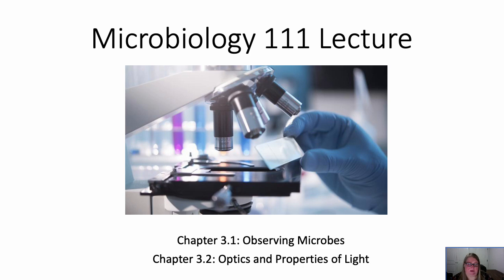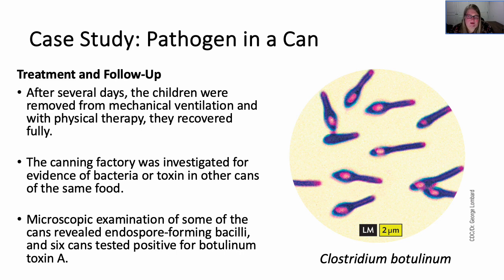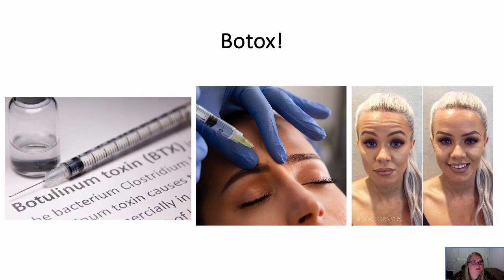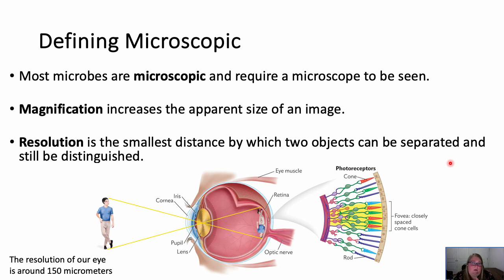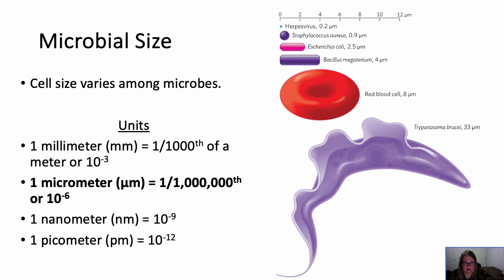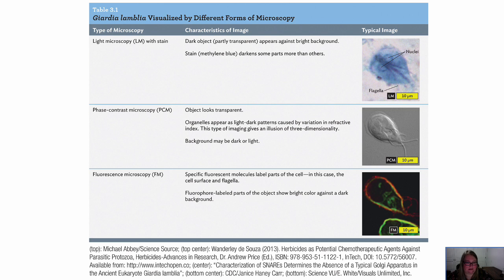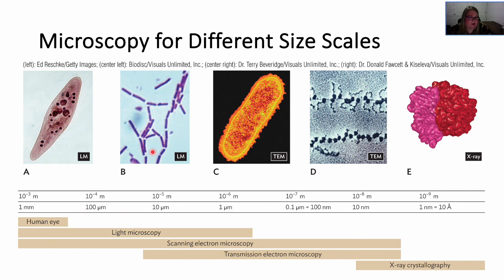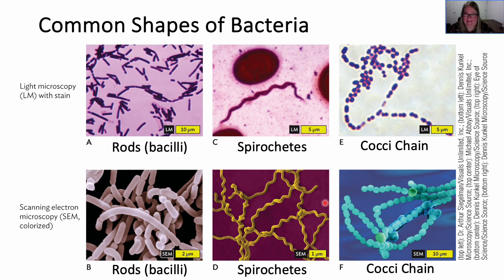Micro 111 Chapter 3.1 Lecture Video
Chapter 3.1 Objectives
Explain how magnification improves resolution of a microscopic image.
Explain what can be learned from different kinds of microscopy.